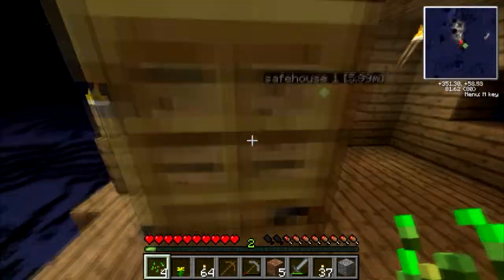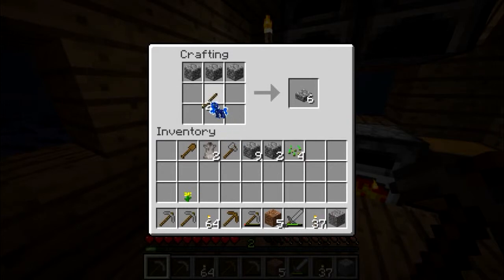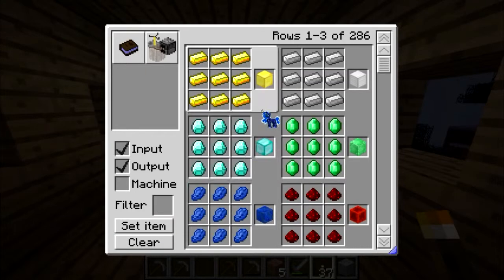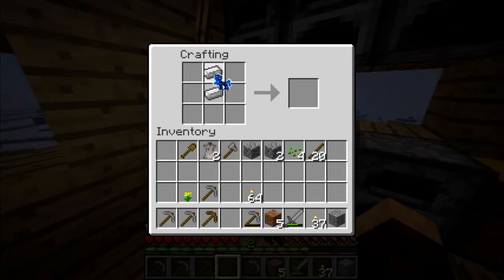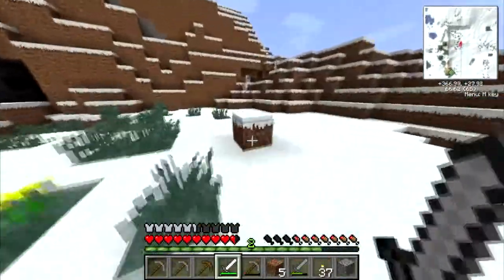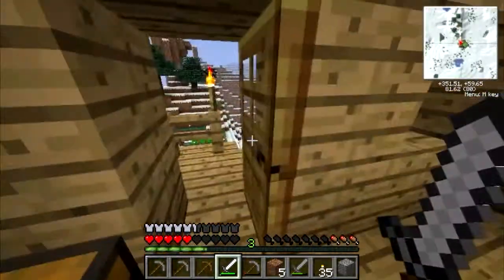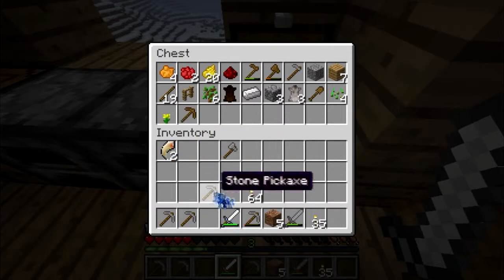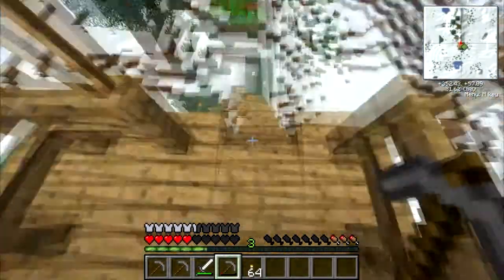MInecraft Raiders! Ep 06: I get an Idea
The next episode in my first Minecraft Let's Play: Minecraft Raiders! A Series dedicated to intense dungeon crawling!

Minecraft copyright Mojang.